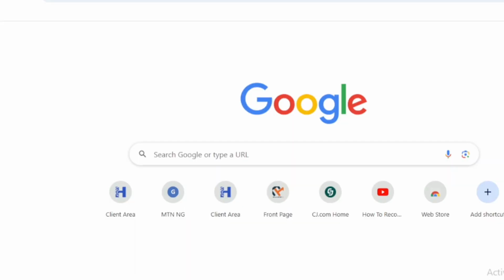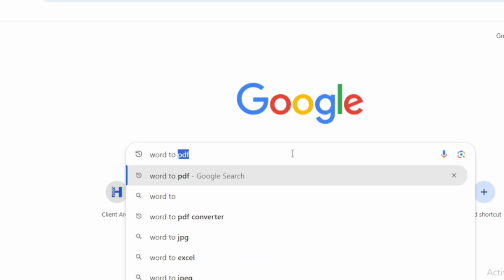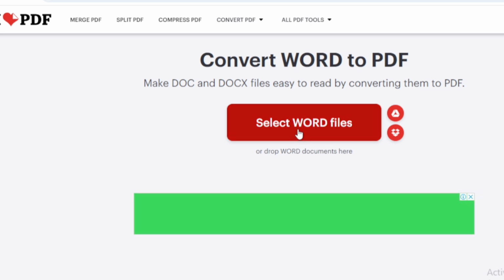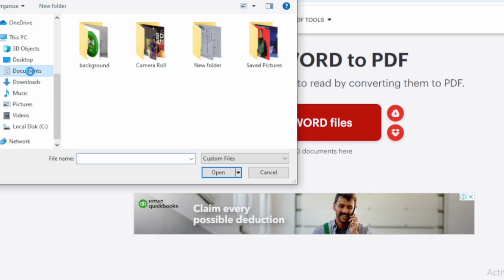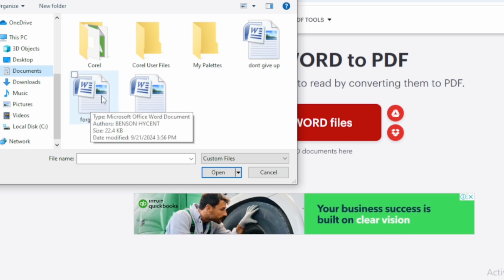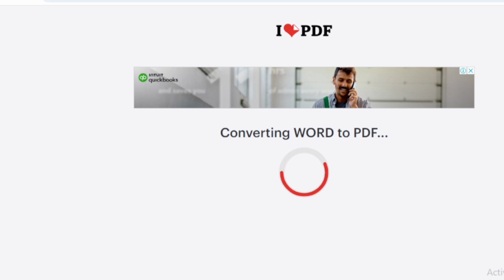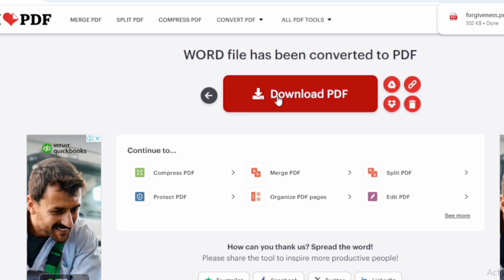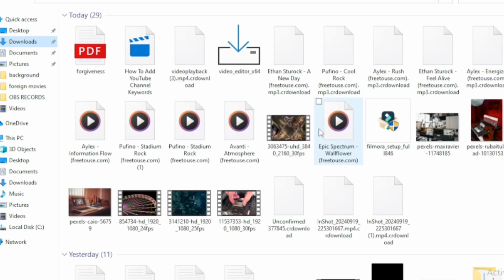Convert word to pdf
In this tutorial, I’ll show you how to easily convert a Word document into a PDF file. Whether you're looking to preserve the formatting of your document, share it securely, or just need a portable format, converting Word (.docx) to PDF is a quick and simple process. Follow along as I guide you through various methods to get the job done!

In this video, you’ll learn:
How to use Microsoft Word’s built-in "Save As" feature to convert a Word document to PDF.
How to use the "Print to PDF" option in case "Save As" doesn’t work.
How to convert Word to PDF using free online tools like Smallpdf or Google Docs.
Pro tips on preserving formatting and ensuring the best PDF quality for sharing and printing.
Why convert Word to PDF?
PDF files maintain the layout and formatting of your document across different devices and platforms.
PDFs are more secure for sharing, as they are harder to edit without special software.
They are perfect for professional use, contracts, portfolios, or study materials.
Timestamps:
0:00 – Introduction
0:30 – Method 1: Using “Save As” in Microsoft Word
2:30 – Method 2: Using “Print to PDF” in Word
4:00 – Method 3: Converting Word to PDF Using Google Docs
5:15 – Method 4: Free Online Word to PDF Converters (Smallpdf)
6:30 – Pro Tips for PDF Conversion
7:00 – Conclusion

Methods Covered: